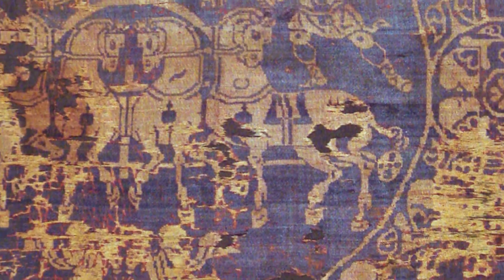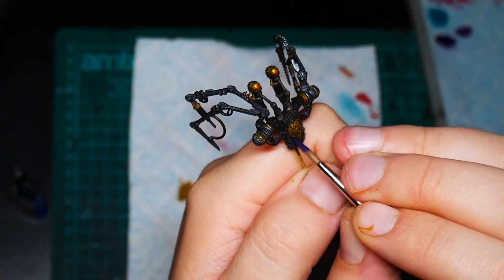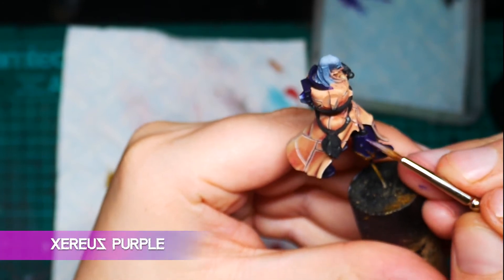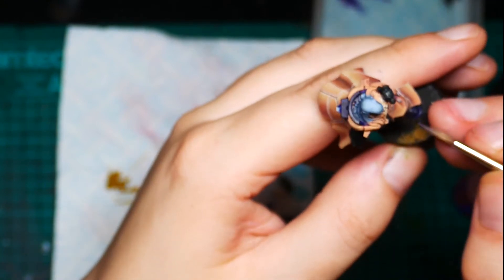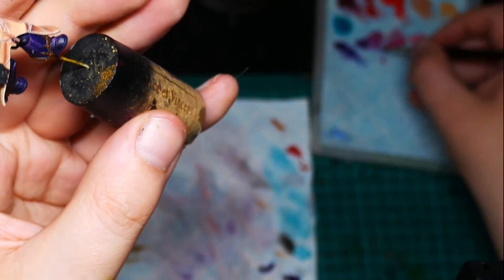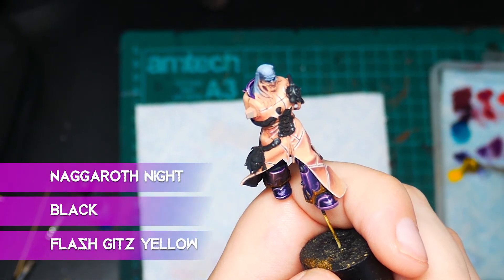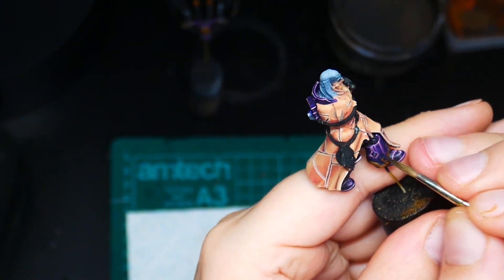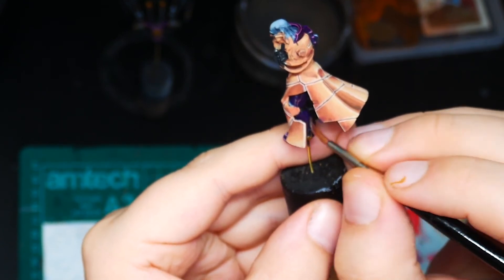How to Paint Purple Power Armour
In my second video on painting Fabius Bile, I take a look at his purple power armour.